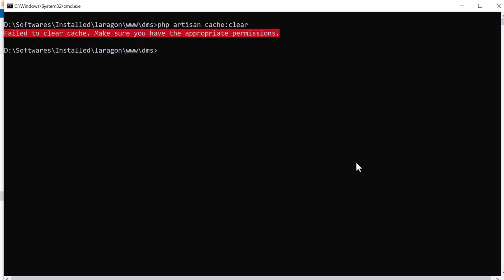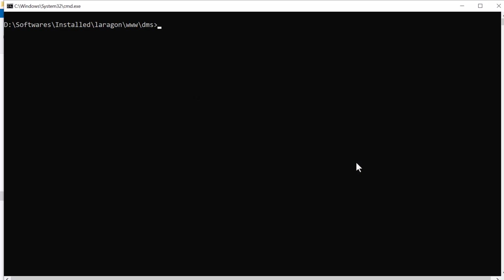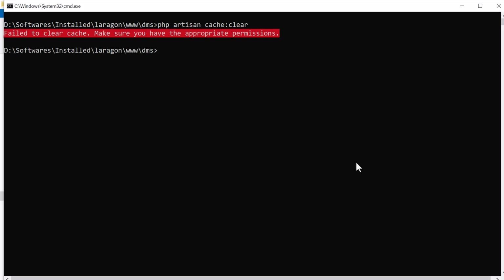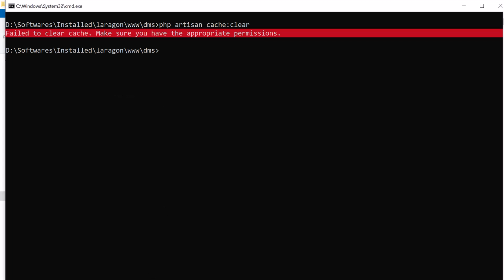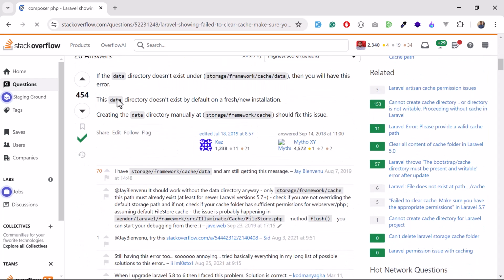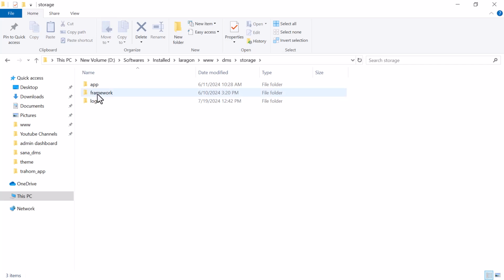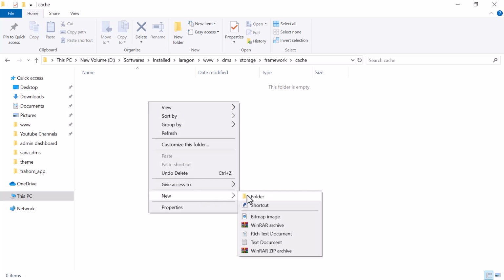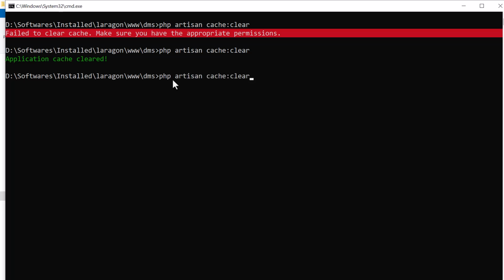You do not have appropriate permissions to clear cache | Hadayat Niazi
If you want to clear your cache and facing issue, it's mean your data directory is missing in your cache directory.